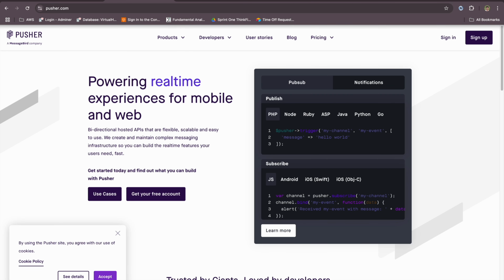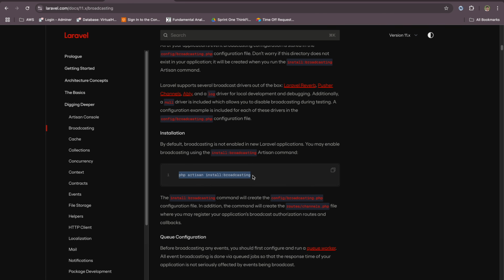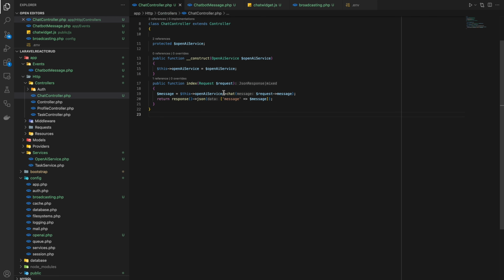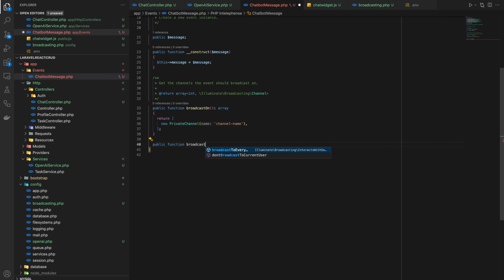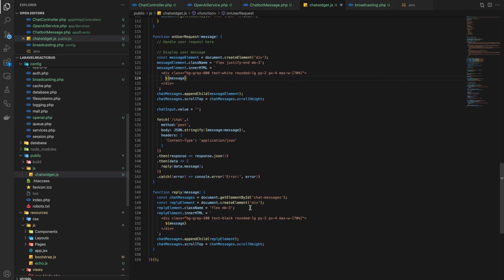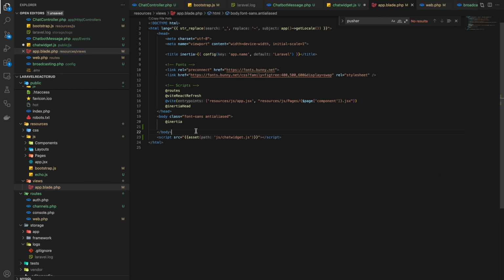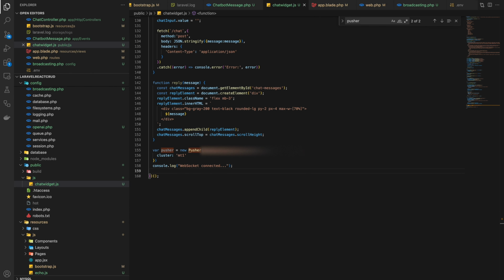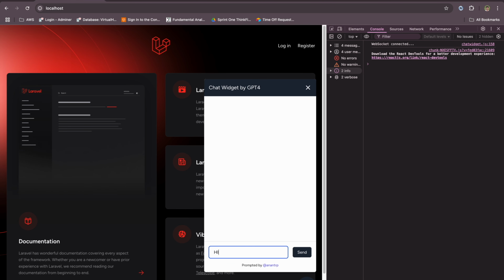Laravel Chat Widget with Pusher: Real Time Messaging Integration Tutorial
Learn how to integrate Pusher for real-time messaging in a Laravel Chat Widget! In this step-by-step tutorial, I’ll walk you through setting up Pusher, broadcasting events, and making your chat application fully real-time. Whether you’re building a customer support chat, a community chat room, or any live messaging feature, this guide will help you get started quickly.

📌 Topics Covered:
✅ Setting up Pusher in Laravel
✅ Broadcasting real-time chat messages
✅ Handling events for smooth communication
✅ Frontend and backend integration